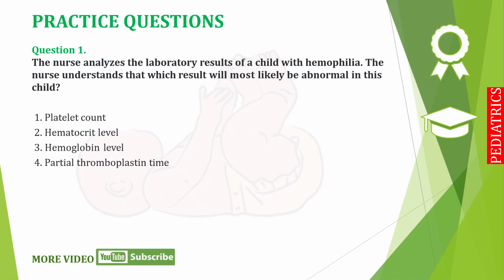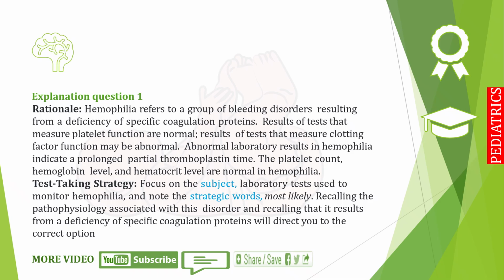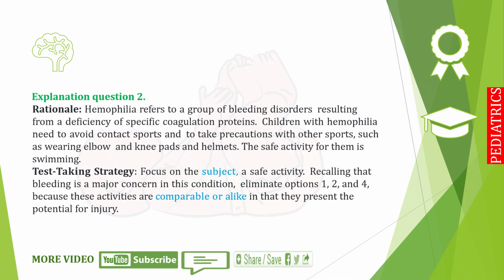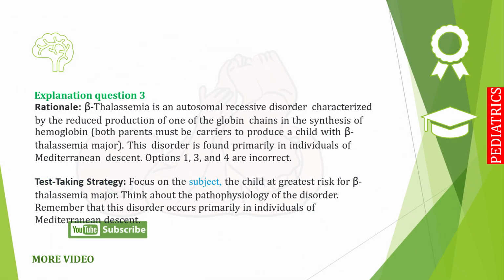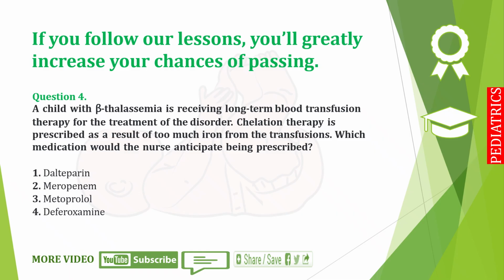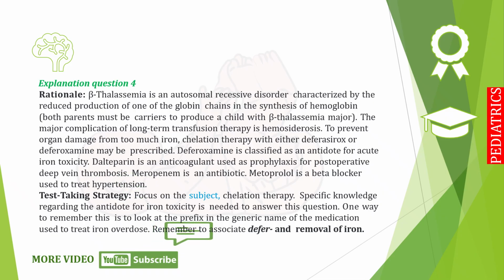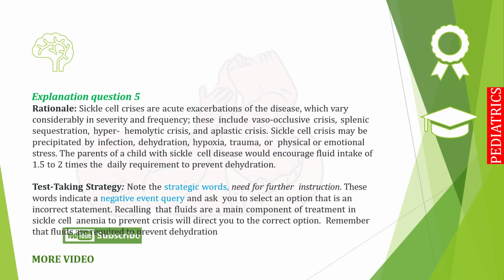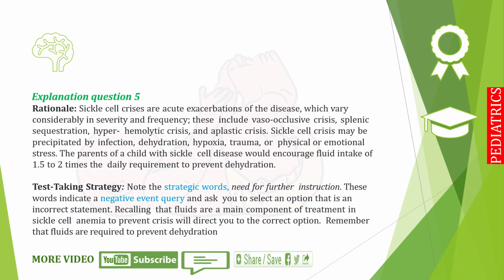NCLEX-RN Pediatric Hematology | Anemia, Sickle Cell, Hemophilia (2026)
Prepare for the NCLEX-RN exam with this comprehensive review of hematological problems in pediatric patients. Learn about anemia, sickle cell disease, leukemia, thrombocytopenia, hemophilia, and coagulation disorders (DIC), including their causes, signs and symptoms, laboratory findings, and priority nursing interventions. This pediatric-focused guide highlights critical nursing considerations, such as oxygenation, infection prevention, bleeding precautions, pain management, and family education, helping nursing students and registered nurses provide safe, evidence-based care. Perfect for NCLEX-RN preparation, pediatric nursing review, and medical-surgical nursing study, this guide simplifies complex hematology topics for quick learning and exam success.